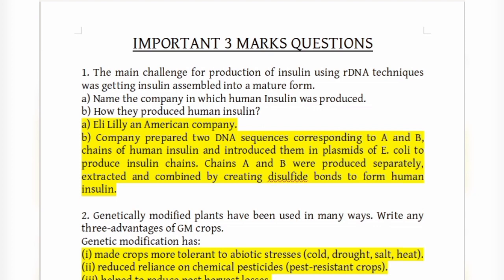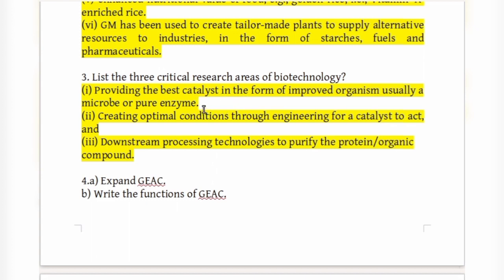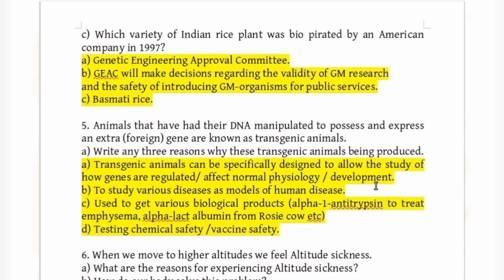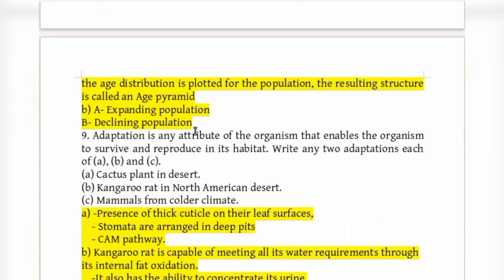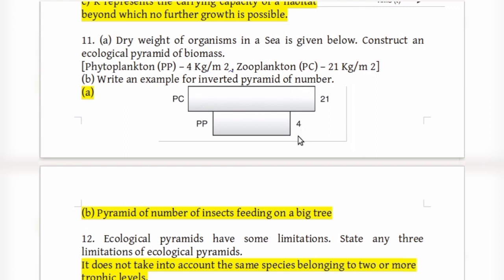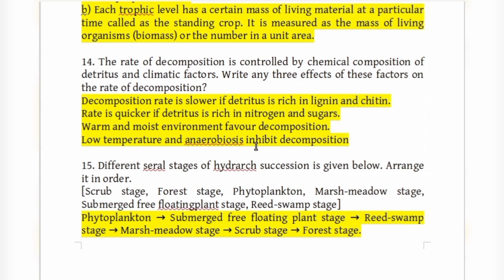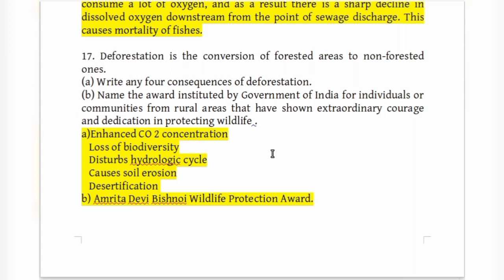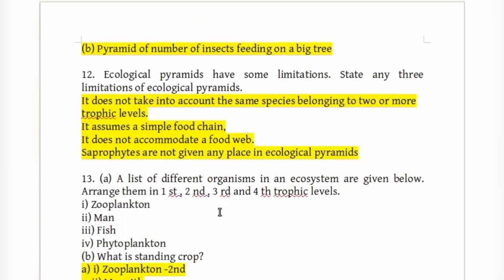Plus two Botany/Important 3 marks questions/Part II